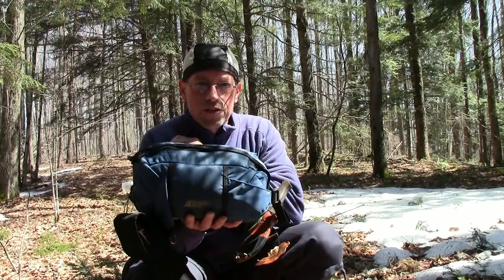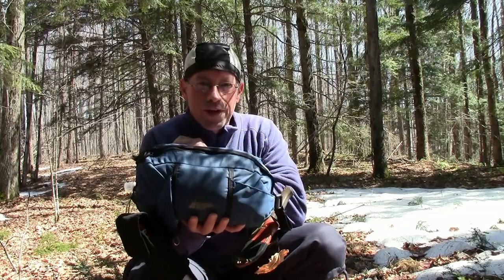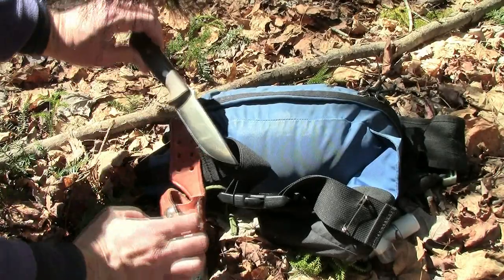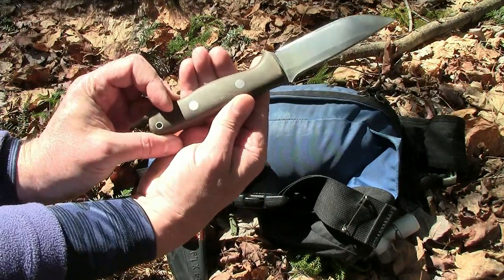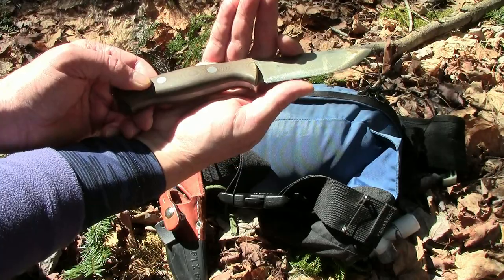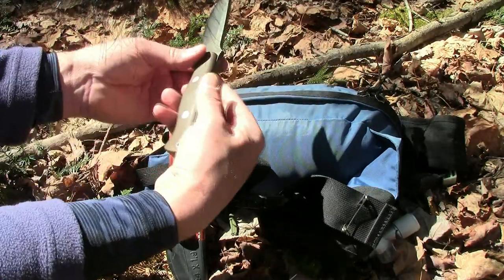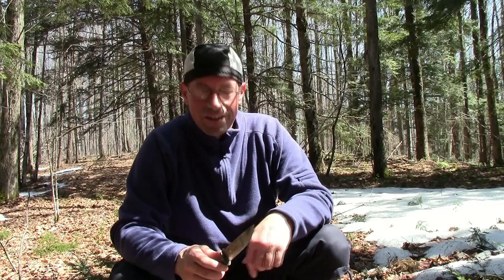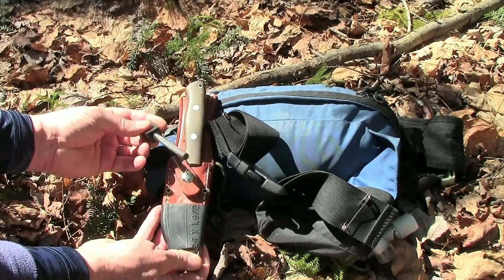Survival Kit Challenge – Safe Drinking Water – Econo Challenge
In this video, we find fresh water and make it safe to drink using only the contents of our survival kit.  This is the second video in a series where we use items in our survival kit to prove they will actually work as planned in a survival situation.